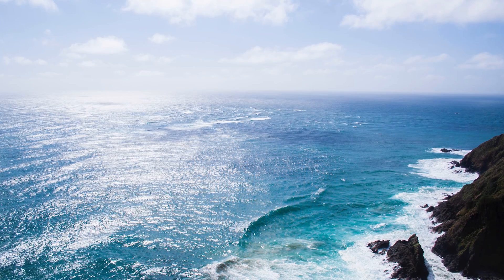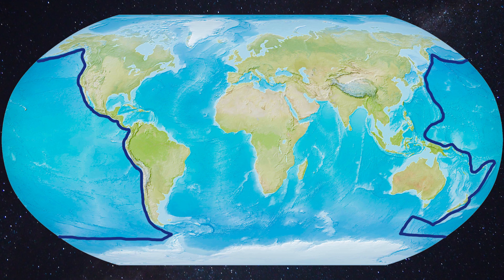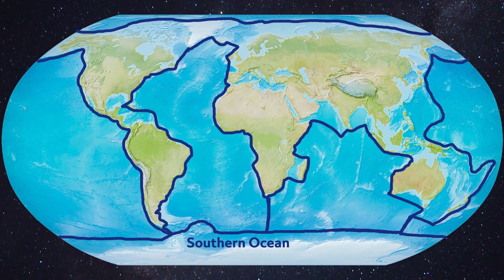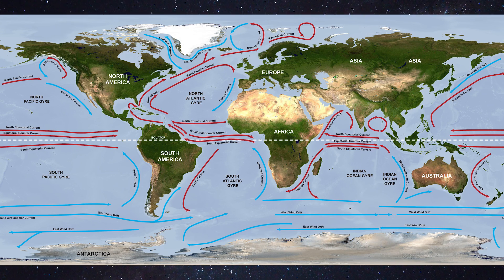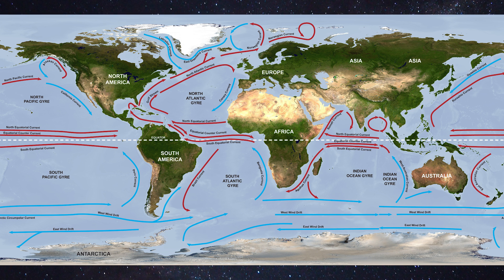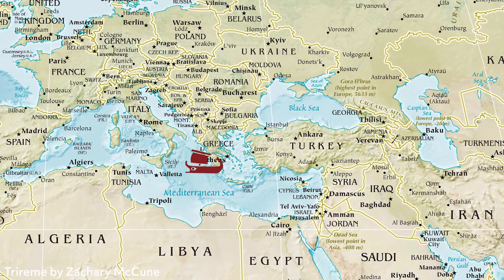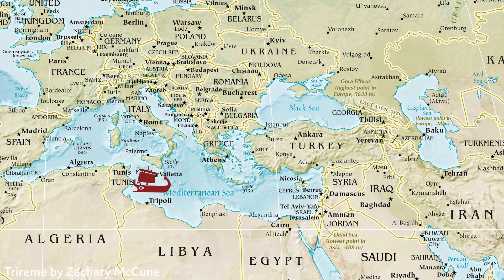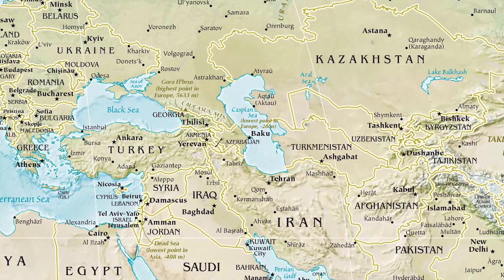Bodies of Water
Hi, everyone, and welcome to this video on bodies of water. There are many different ways that we have classified various types of bodies of water, and we’ll discuss the most major ones in this video, as well as a couple of fun ones too, like the boiling river that may or may not exist.